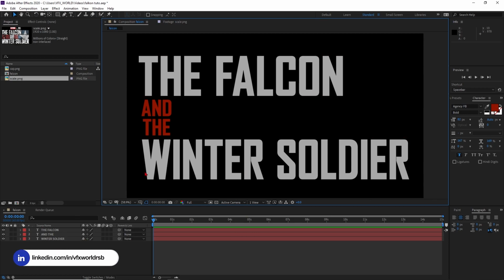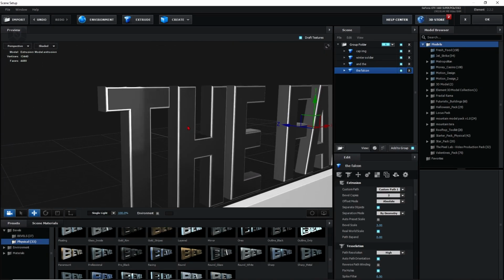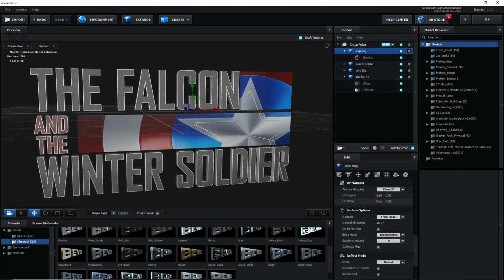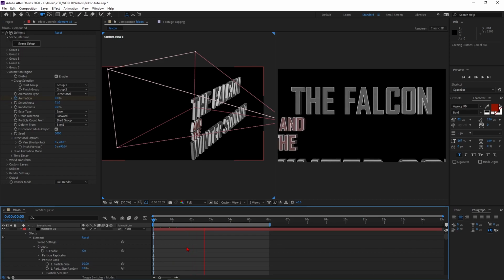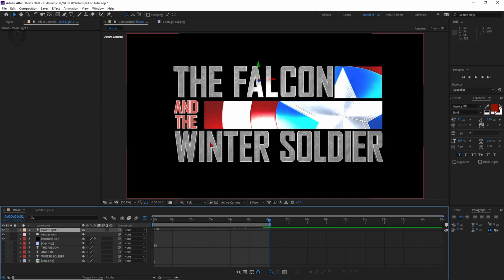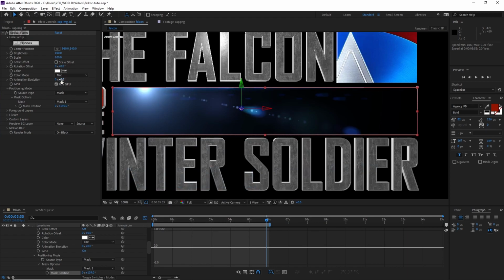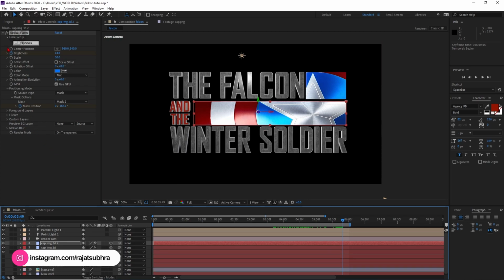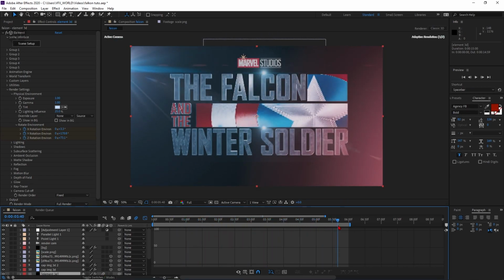The Falcon and the Winter Soldier | How to Create Movie Titles | After Effects Tutorial | Episode-02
HI all,
this is our first video of this year 2021.This is a recreating title animation from marvel upcoming Disney+ series The Falcon and the Winter Soldier .
we used many advanced compositing technique in this tutorial. We used Element3d,optical flares  , 3d compositing ,keyframe animation and many more.
Green screen
Gopro Hero9

➤Rajat Subhra:-